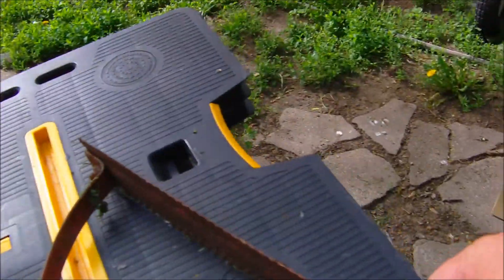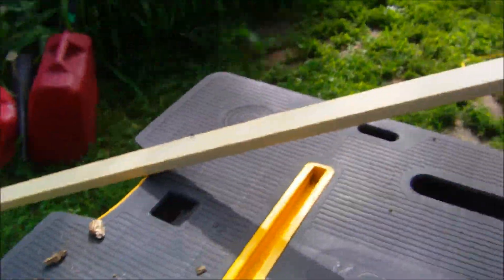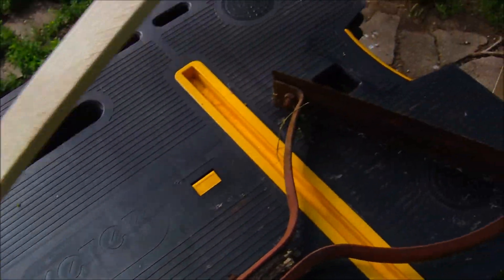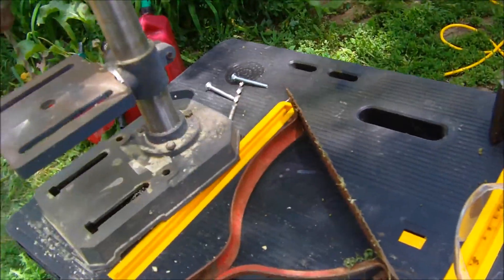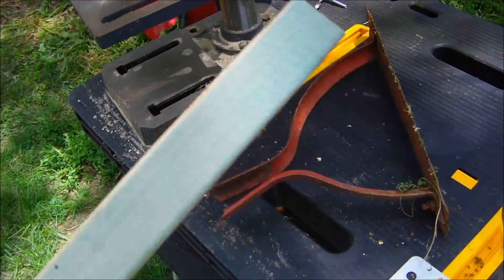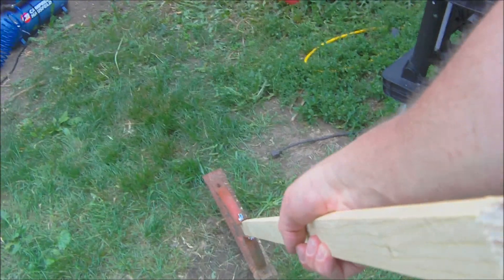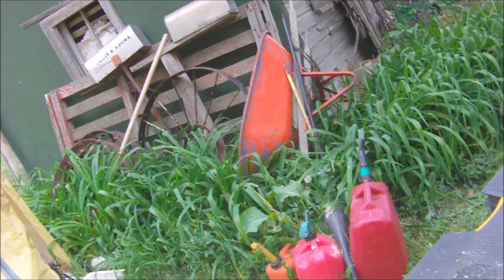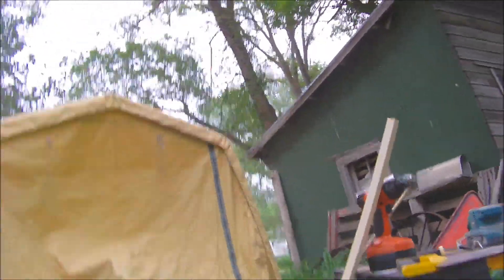making handle for old weed whacker made from scrap wood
This video shows you can make use of what you have without spending a lot of money yes video quality not the best but you can get the idea of what I am trying to show use what you have laying around and save money